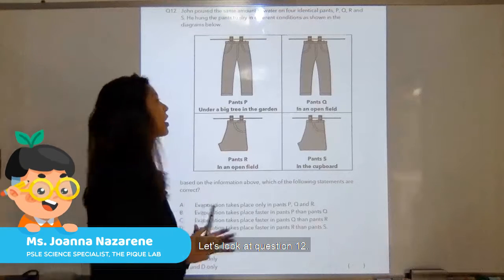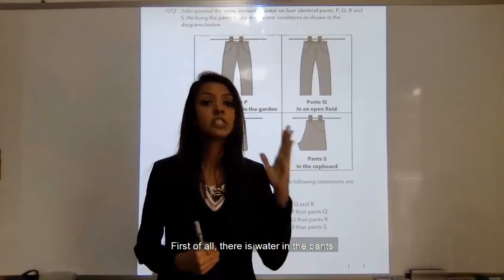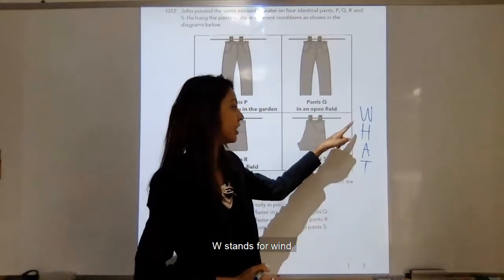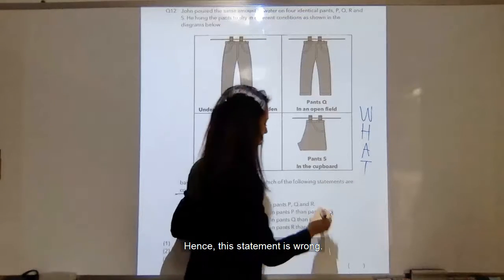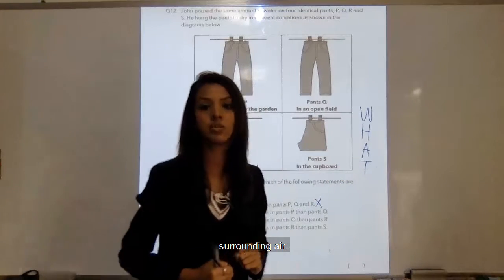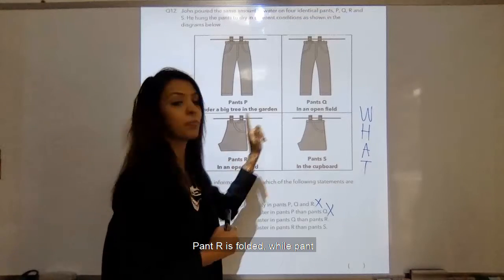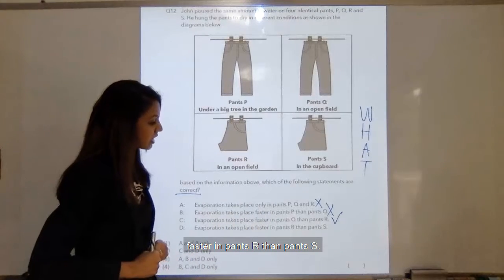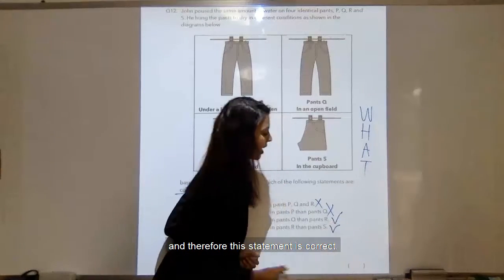[Nanyang Primary School] 2018 P5 SA2 Science Examination Paper Analysis (Q12)